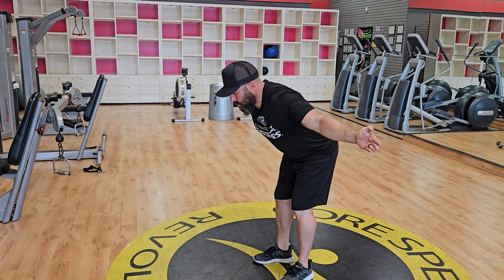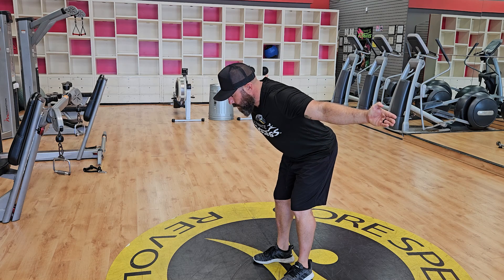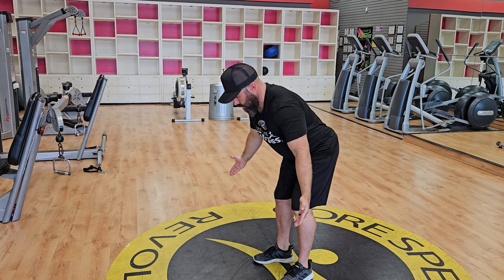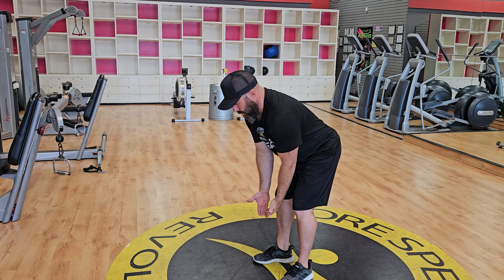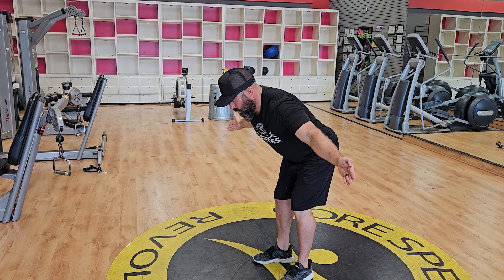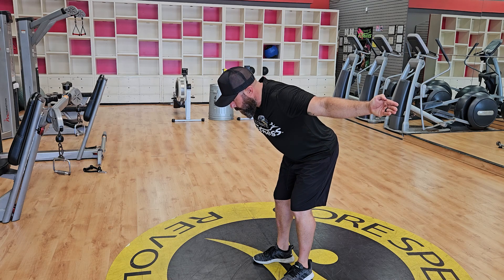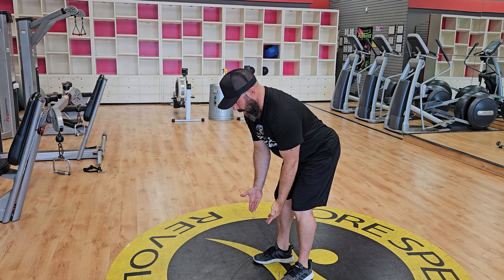T's Bent Over